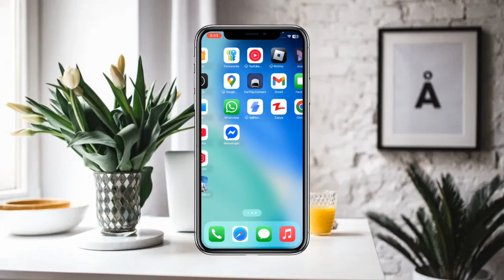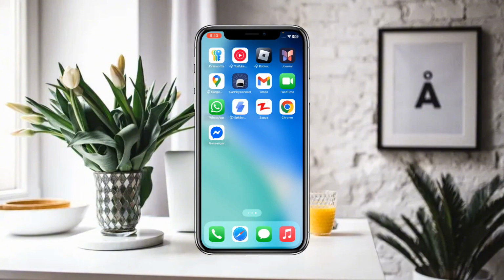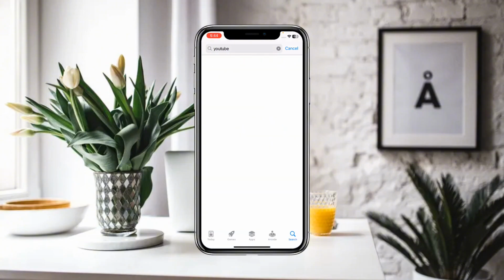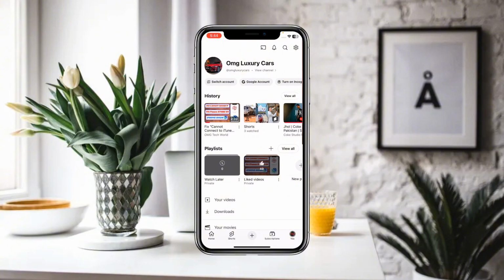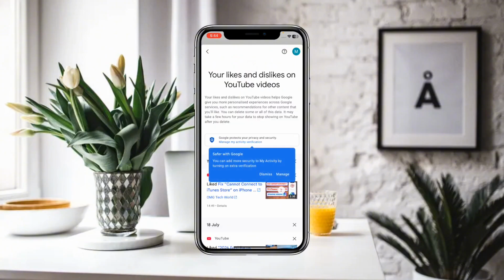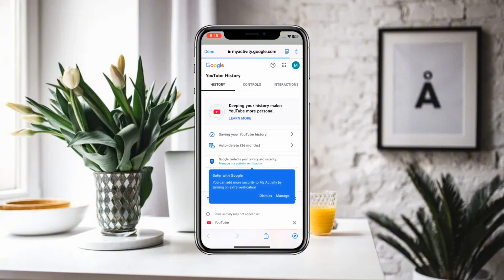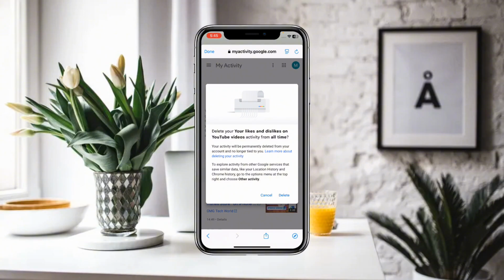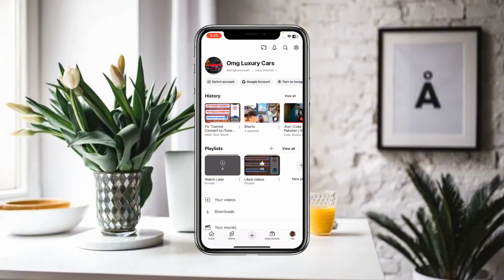how to delete all liked videos on youtube iphone | how to remove all liked videos on youtube iphone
Are you looking for a way to delete all liked videos you have ever liked on YouTube on iPhone? In this video, we’ll show you the fastest and easiest method to completely delete all liked videos on YouTube using your iPhone.

You’ll learn step-by-step how to delete all liked videos on YouTube iPhone, clear your liked playlist, unlike multiple videos quickly, and manage your YouTube account directly on your iPhone for better privacy and control.

By the end of this guide, you will know how to:

Delete all liked videos on YouTube on iPhone step by step

Clear and manage your liked videos playlist on YouTube

Unlike YouTube videos in bulk on iPhone

Remove old likes for a fresh YouTube experience

If you’ve been searching for how to delete all liked videos on YouTube iPhone, this video will give you the exact solution you need!

How to delete all liked videos on YouTube iPhone

Step-by-step guide to unlike multiple videos at once

How to clear your YouTube liked playlist on iPhone

Manage and organize your YouTube likes easily

iPhone tips for better YouTube privacy and account management

delete YouTube liked videos playlist iPhone

how to unlike all videos on YouTube iPhone

clear liked videos YouTube iPhone

delete all YouTube likes quickly iPhone

YouTube remove liked playlist on iPhone

bulk delete liked videos YouTube iPhone

iPhone YouTube delete all likes

how to delete liked playlist YouTube app iPhone

YouTube liked videos delete iPhone

remove all likes YouTube app iPhone

clear all liked videos YouTube iPhone

delete old YouTube likes on iPhone

how to clear YouTube playlist likes iPhone

YouTube account delete likes iPhone

remove liked videos tutorial iPhone

delete YouTube likes in bulk iPhone

clear YouTube liked videos iPhone

iPhone manage YouTube liked videos

delete liked playlist YouTube iPhone guide